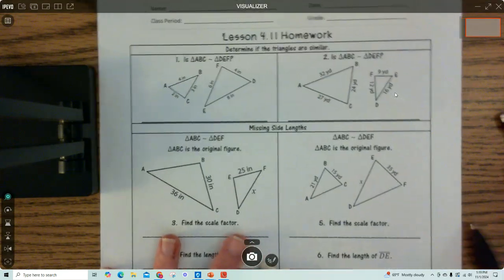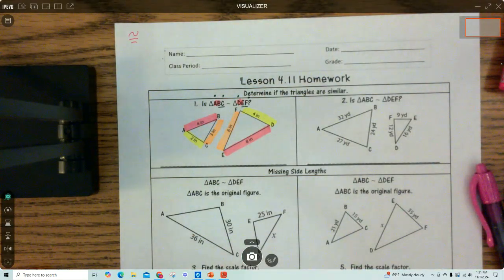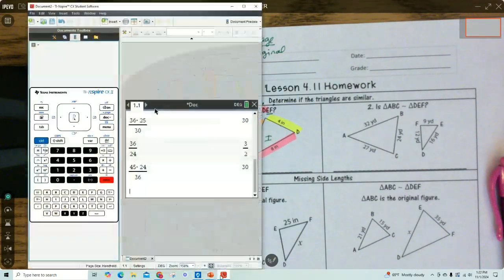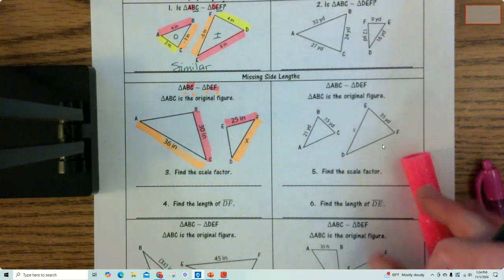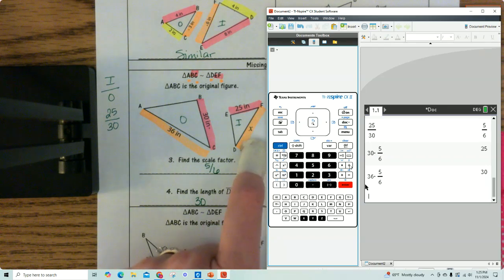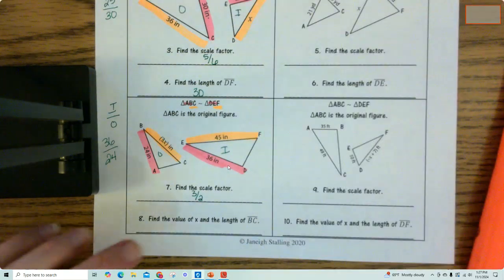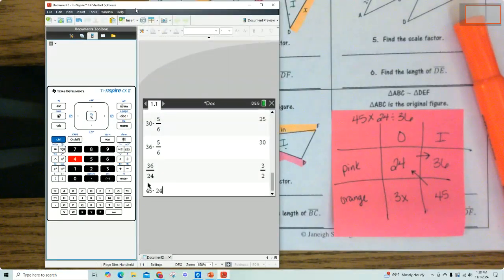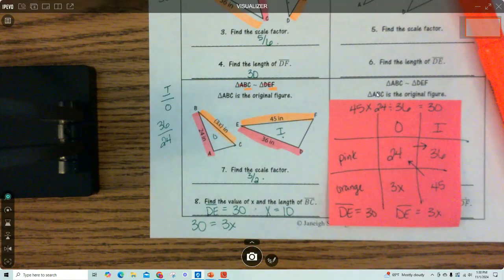Lesson 4.11 Homework